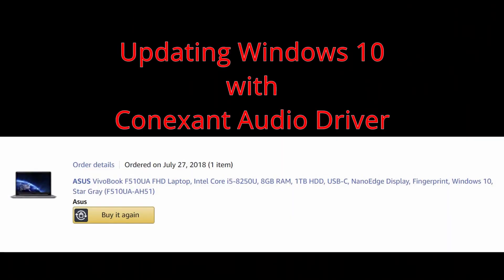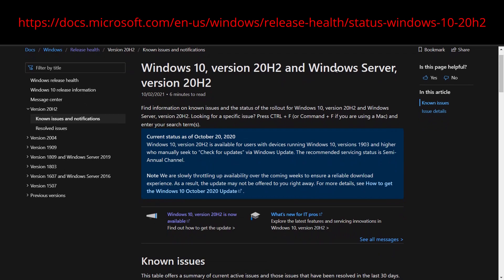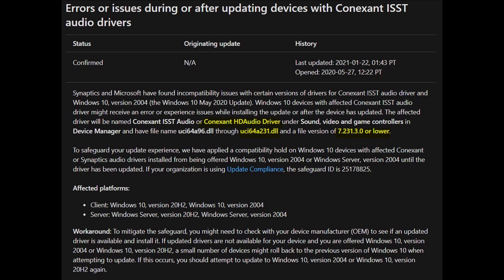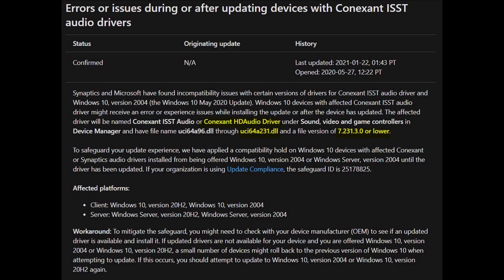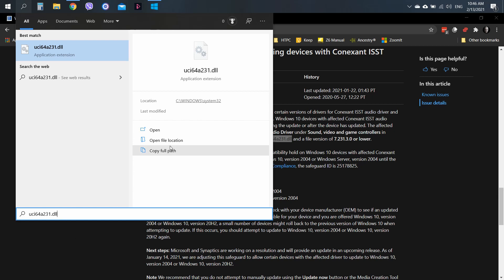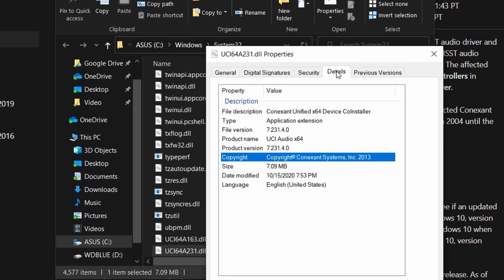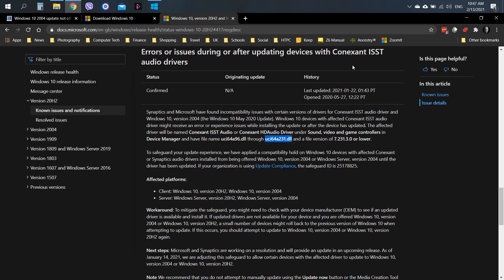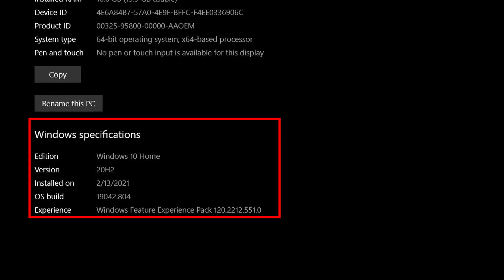How to update Windows 10 with a Conexant driver? | 2021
**Update. The video does not cover where to find updated drivers, but the best (and safest) place is through your computer's support site. For those with an ASUS F51OUA, the latest audio driver is version 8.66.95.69 which is also later than the drivers listed.

My ASUS laptop is great, but it came with a Conexant audio driver - many laptops did. But Conexant went bust and does not update its drivers. Currently Windows 10 will not update to the latest version because of a driver conflict. But it is overly cautious. The last Conexant driver is later than the Windows warning and Windows 10 can be safely installed - but this needs to be done directly from Microsoft.

"Synaptics and Microsoft have found incompatibility issues with certain versions of drivers for Conexant ISST audio driver and Windows 10, version 2004 (the Windows 10 May 2020 Update). Windows 10 devices with affected Conexant ISST audio driver might receive an error or experience issues while installing the update or after the device has updated. The affected driver will be named Conexant ISST Audio or Conexant HDAudio Driver under Sound, video and game controllers in Device Manager and have file name uci64a96.dll through uci64a231.dll and a file version of 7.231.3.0 or lower."

But the last Conexant driver was 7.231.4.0 - if your machine has this then you can upgrade safely. The video shows you how to check.

Once you have checked that you have the correct driver you can download the Windows update from: